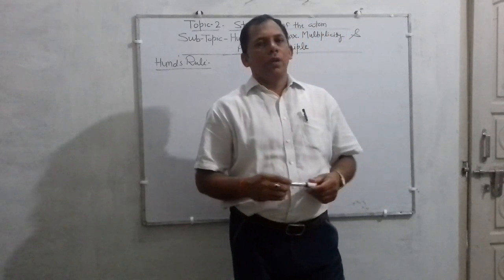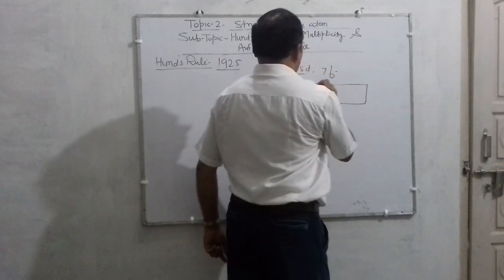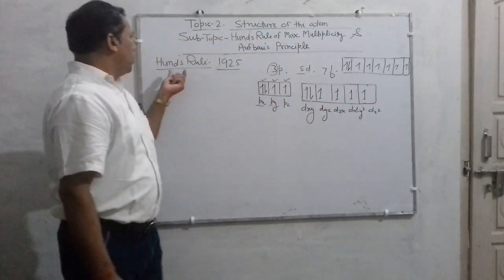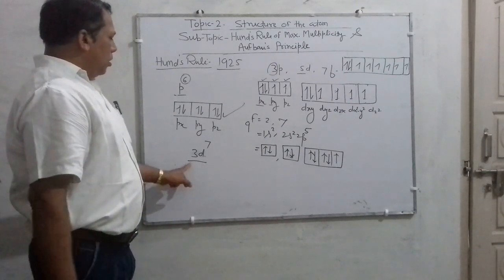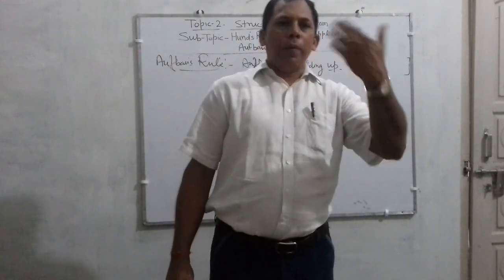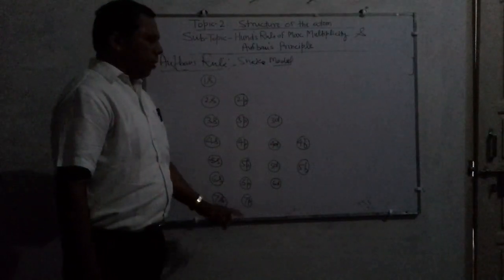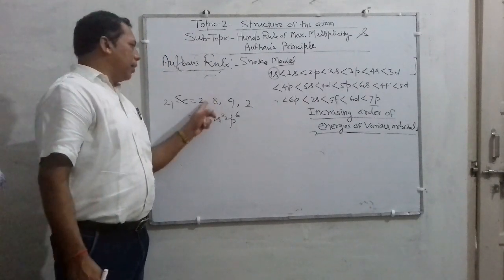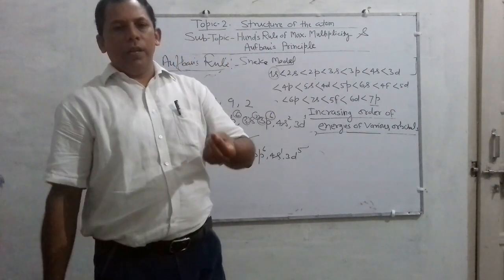Chemistry lecture for class - XI.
(Sub topic - Hund's rule & Aufbau's principle).